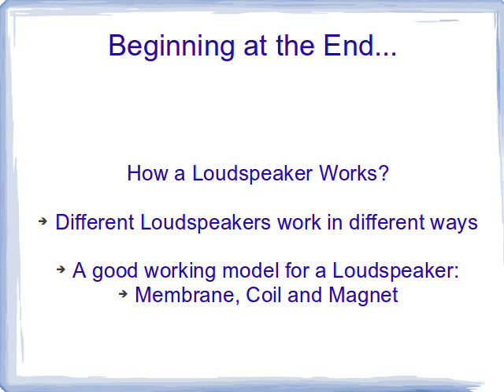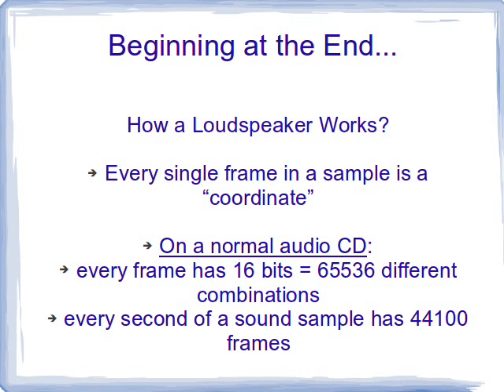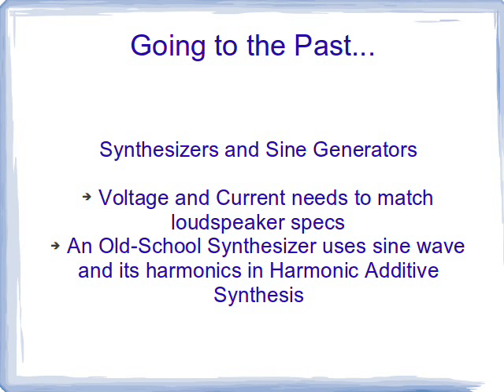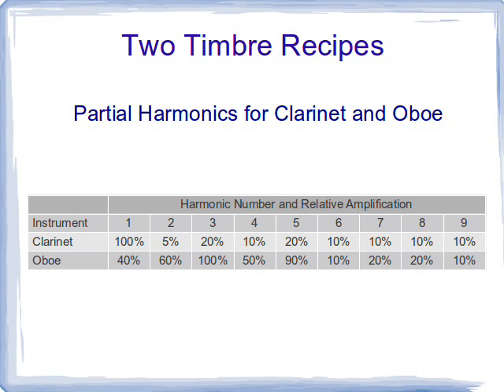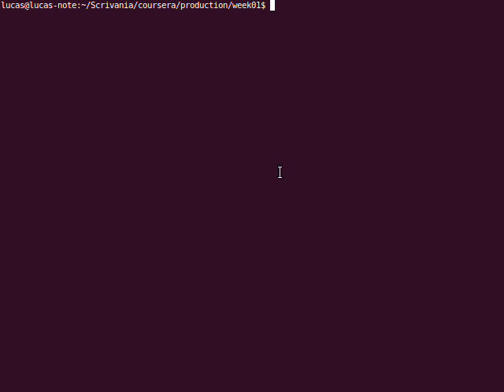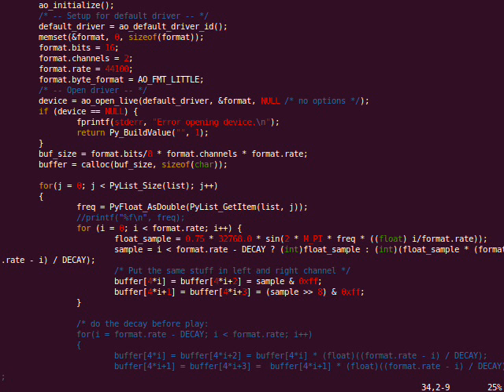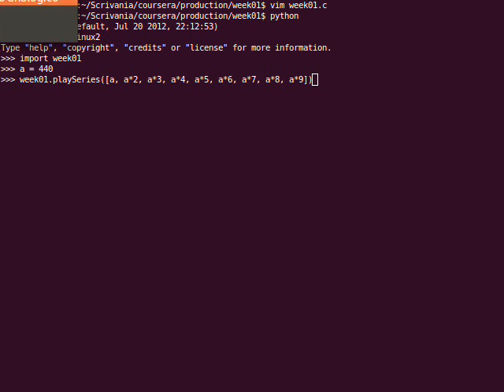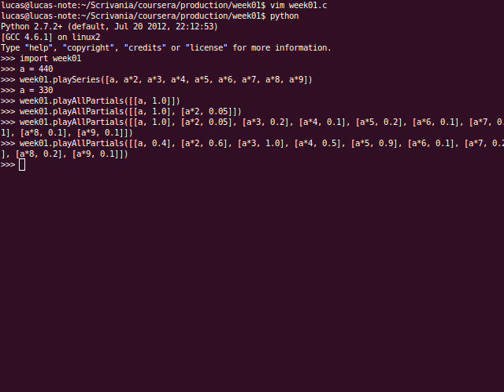Timbre, Old-school Synthesizers and a Little Bit of Mathematics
ATTENTION, PLEASE: I did a little mistake while reproducing synthesized sounds. I said I was playing an Oboe while instead I played a Clarinet and I said I was playing a Clarinet while instead I played the Oboe. And forgive me my english errors!

This video was done to Coursera's Music Production course, week 1. Enjoy!